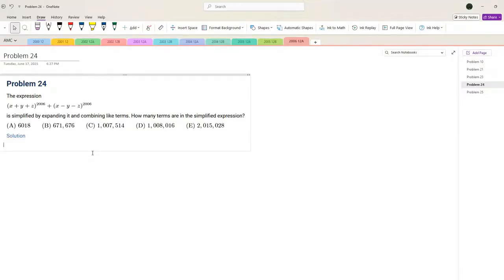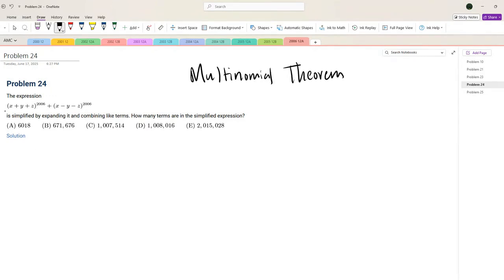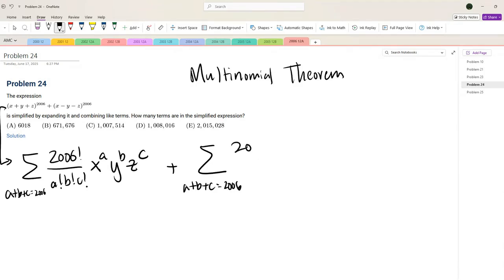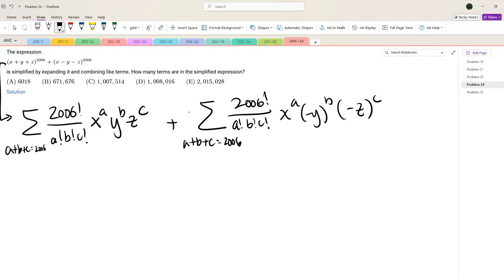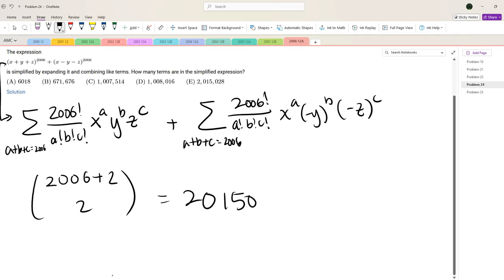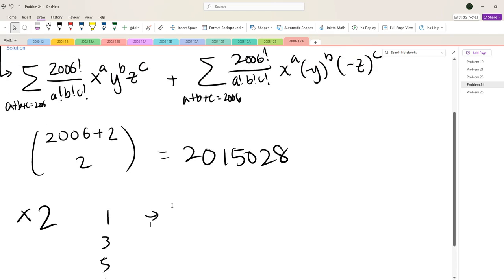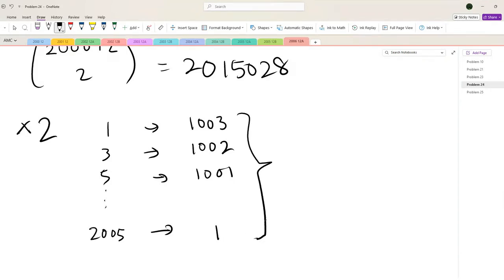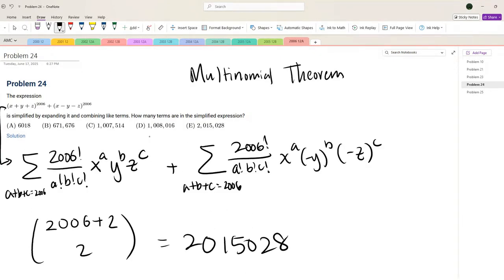2006 AMC 12A Problem 24